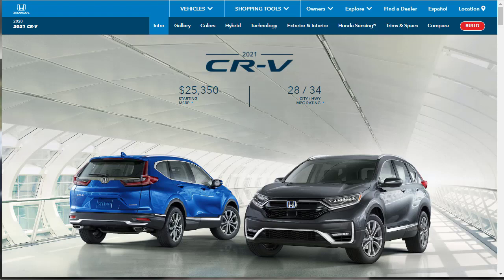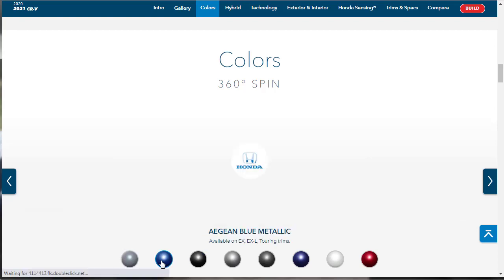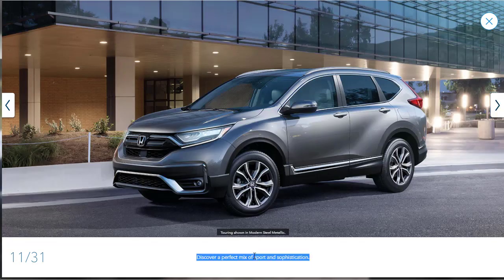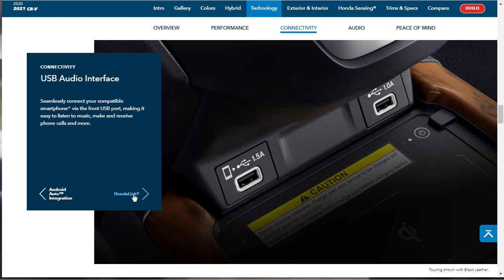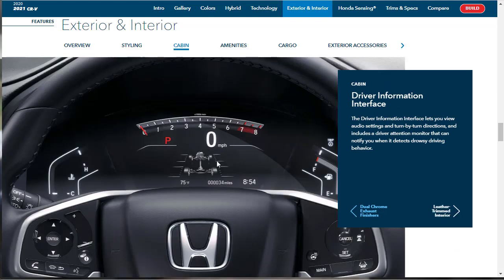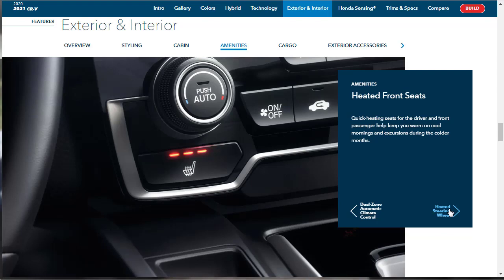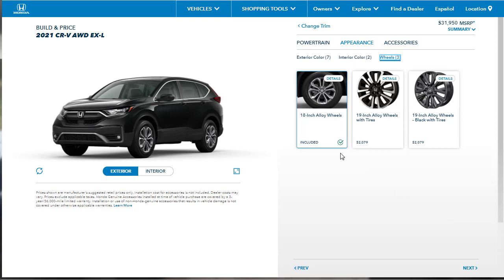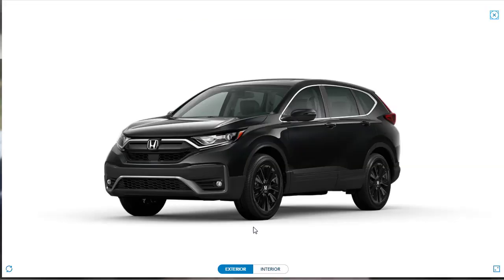2021 Honda CR-V EX-L with AWD - Build and Price Review: Features, Colors, Interior, Configurations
On this episode of Build Your Own, we build, price, and review a 2021 Honda CR-V EX-L with all-wheel-drive as well as learn about the features and configurations. I also do an in-depth features review that covers technology and interior features as well as available exterior colors.